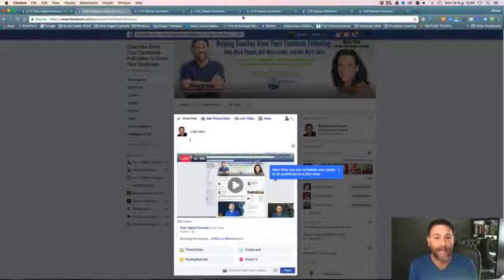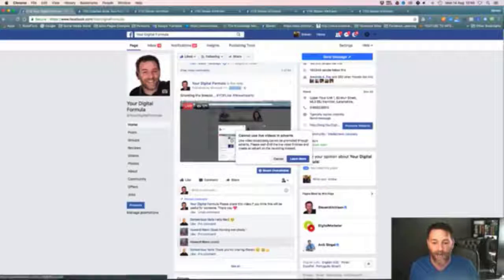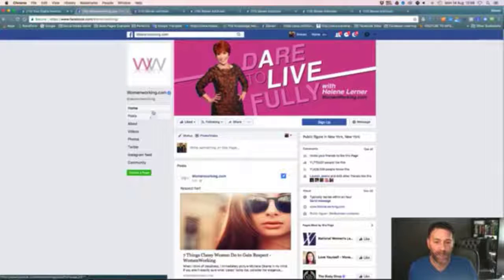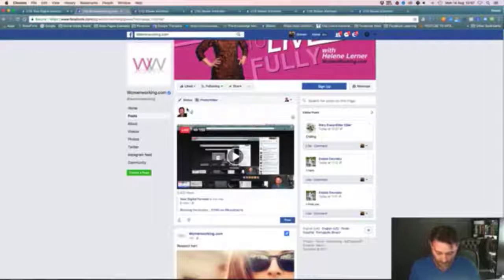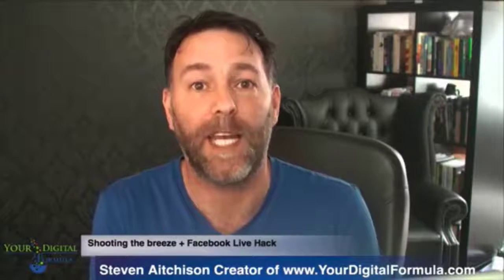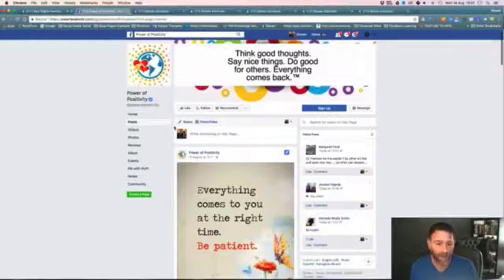YDFLive - Shooting the breeze + Facebook Live Hack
I help online business owners, particularly entrepreneurs, coaches, speakers, healers, and authors to expand their reach on the internet.  My powerful program helps to Grow Your Audience, Share Your Message and Transform Your Business